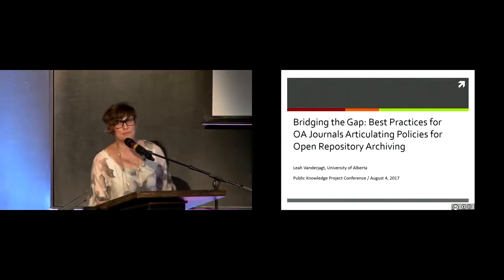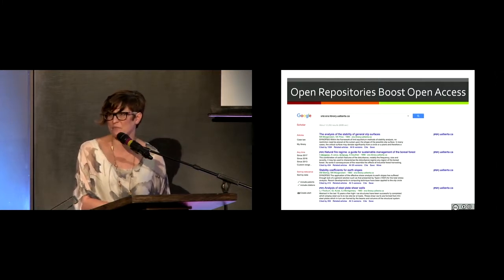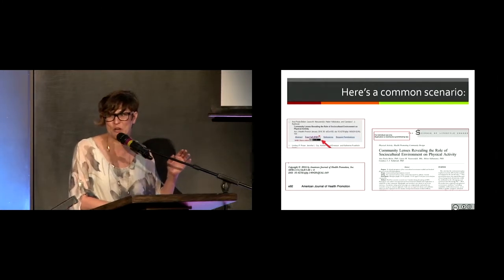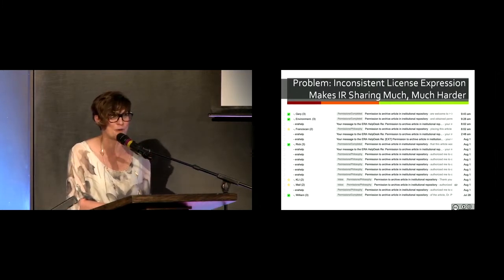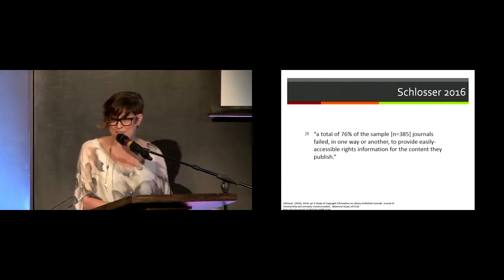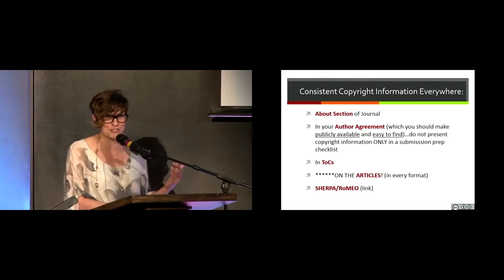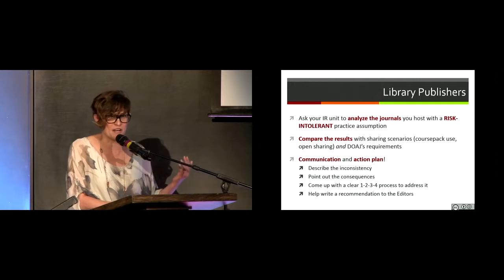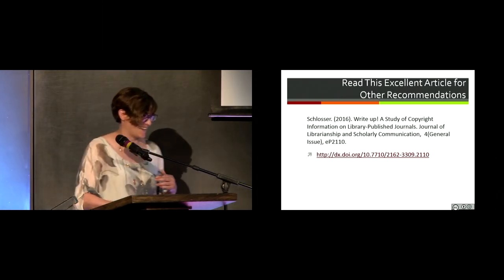Bridging the Gap: Best Practices for OA Journals Articulating Policies for Open Repository Archiving